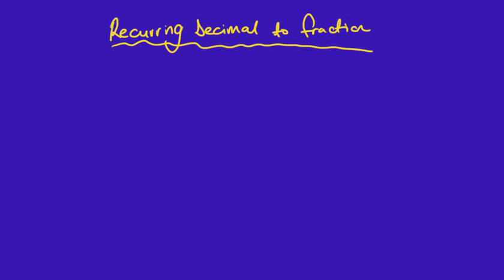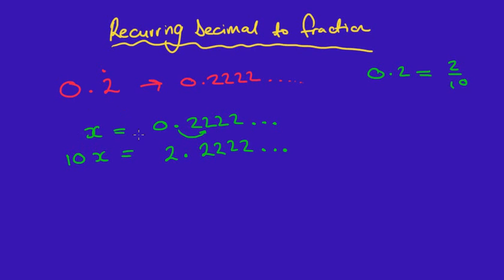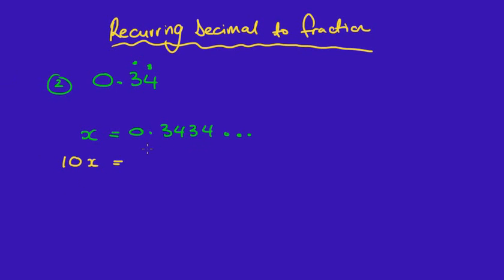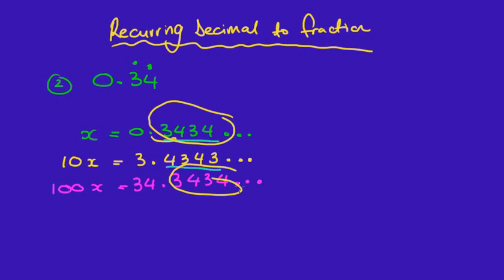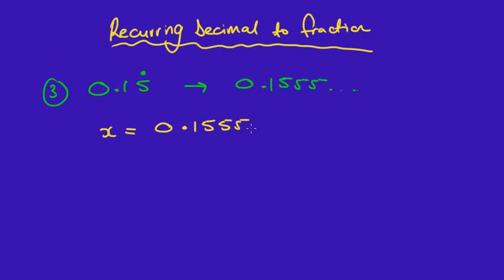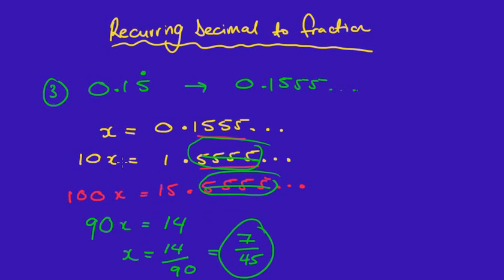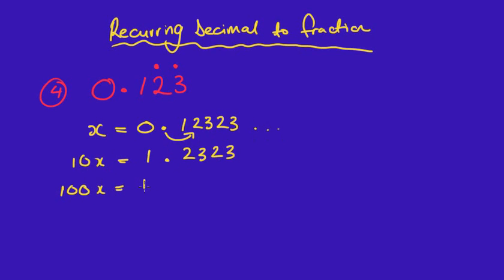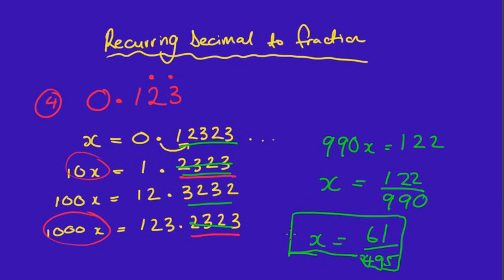Recurring decimals to fractions